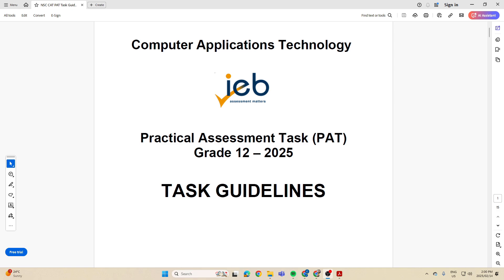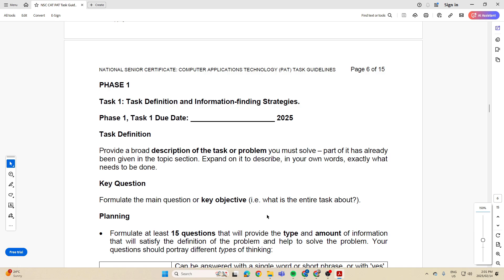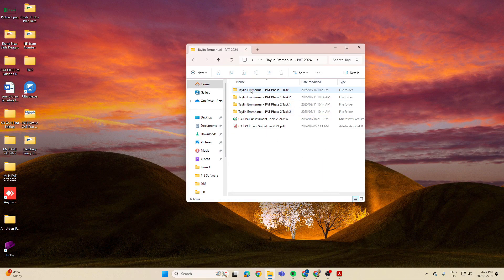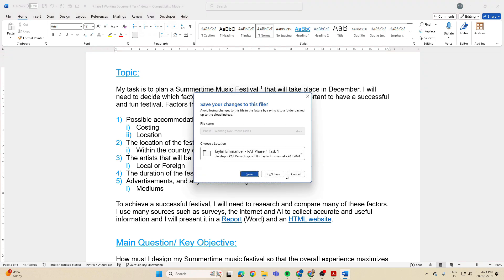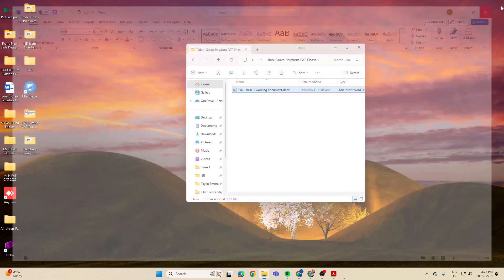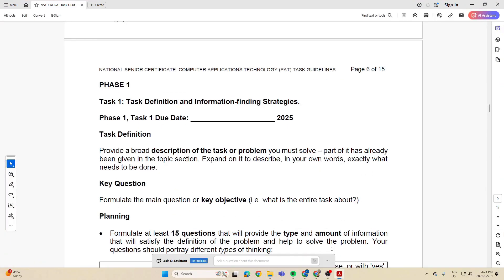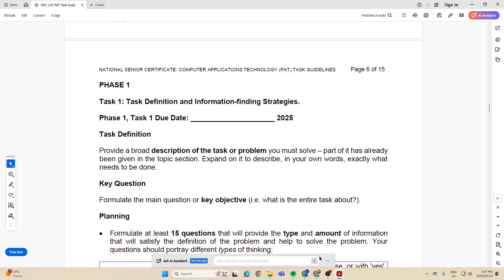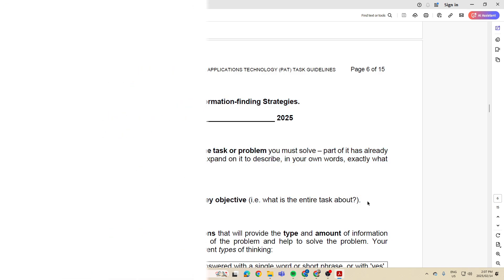CAT PAT 2025 | What is The Task Definition | Grade 12 | IEB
In today's video I will be taking you through what is expected of you in the creation of a Task Definition. I will also be looking at a few samples from previous PAT's so you can have a good idea of what you need to do when creating yours.